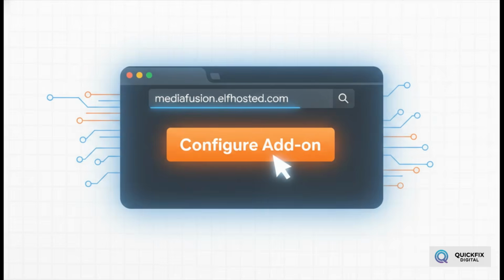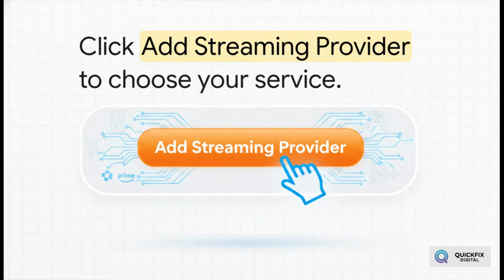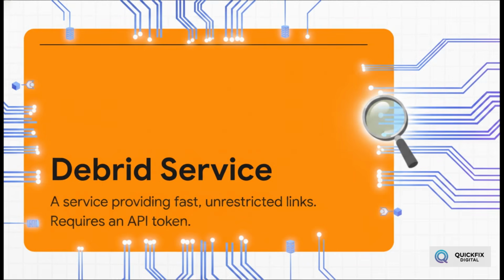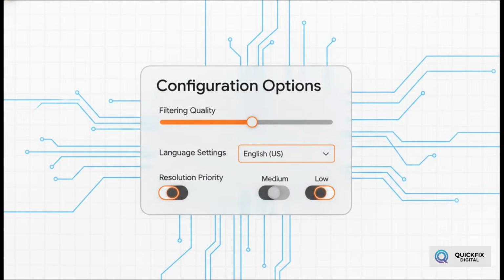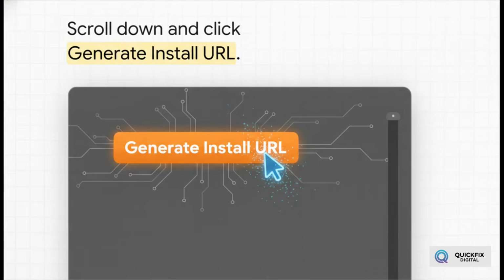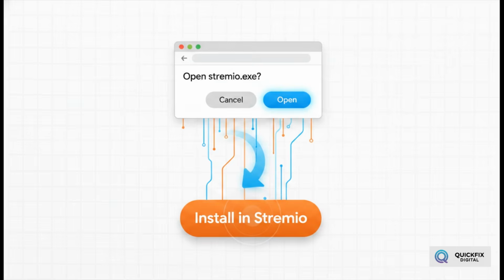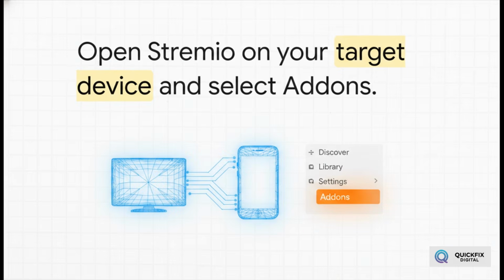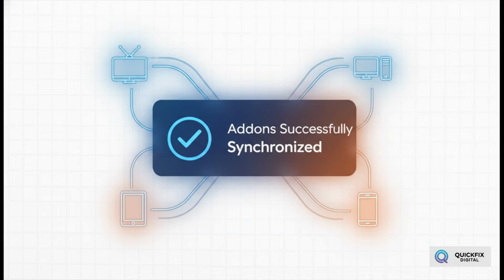How to Install MediaFusion Stremio Add | Setup & Configure (2026)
Want to set up Media Fusion quickly and correctly? In this step-by-step Media Fusion Setup Guide, I'll show you exactly how to configure Media Fusion and get it working smoothly on your device. Whether you're new to Media Fusion or looking to optimize your setup, this tutorial covers everything you need to know.

Follow along as we walk through the complete installation and configuration process, troubleshoot common issues, and share tips to improve your streaming experience.

🔥 In This Video:
✔ Complete Media Fusion setup tutorial
✔ Configuration tips and best practices
✔ Beginner-friendly walkthrough